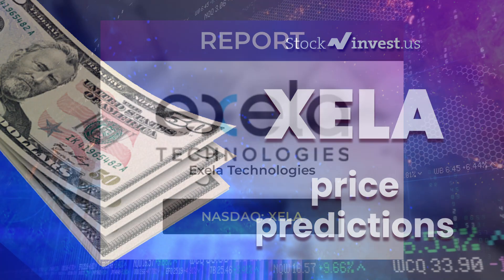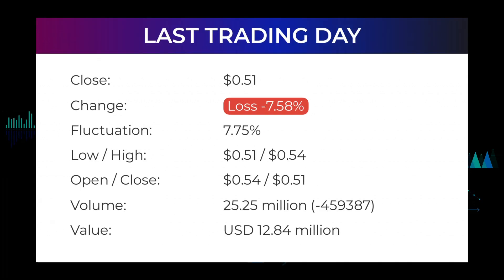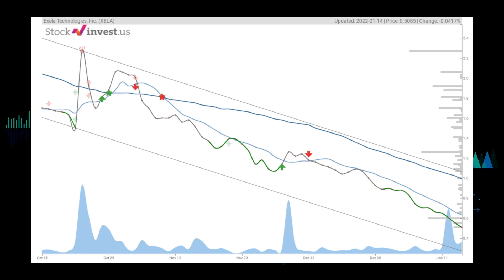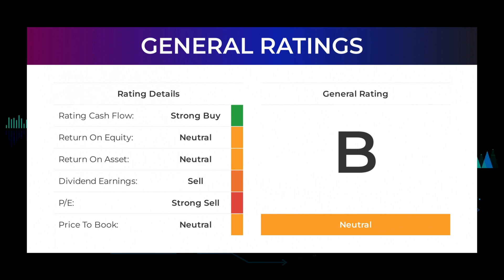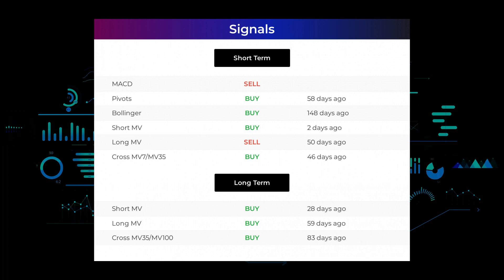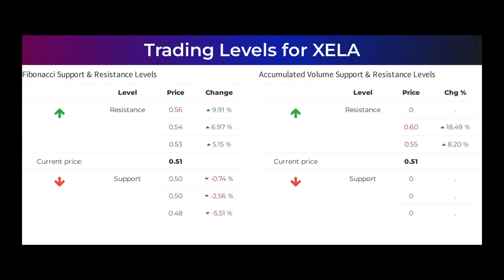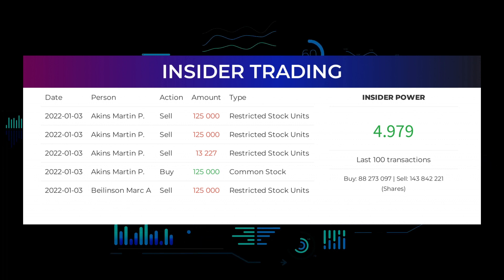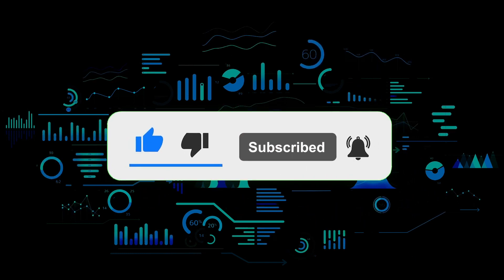XELA Price Predictions - Exela Technologies Stock Analysis for Tuesday, January 18th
Exela Technologies, Inc. Stock Prediction and Forecast [XELA]

XELA price prediction was made on 18th of January, 2022.

We go over the XELA stock - Exela Technologies stock and give our stock price prediction on the XELA stock, our XELA stock price analysis, and stock price forecast on XELA for Tuesday January 18th.
XELA Stock Analysis - Exela Technologies Stock Price Prediction for Tuesday January 18th

XELA STOCK: THIS IS A XELA STOCK PRICE PREDICTION, XELA STOCK PRICE ANALYSIS, AND A XELA STOCK PRICE FORECAST VIDEO.